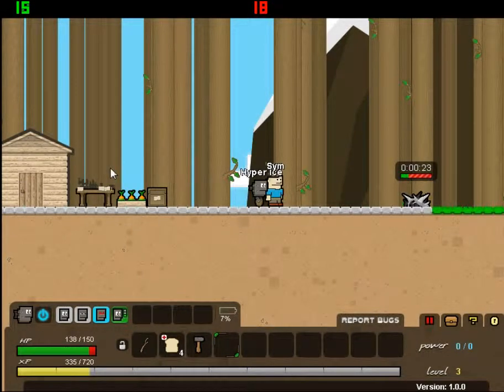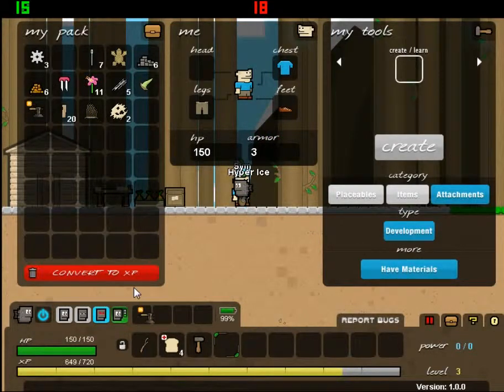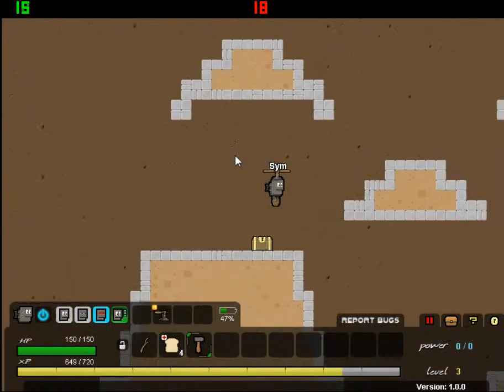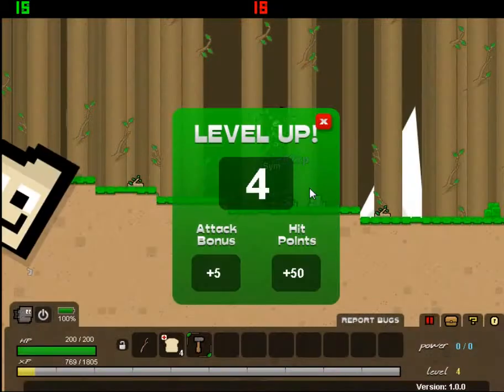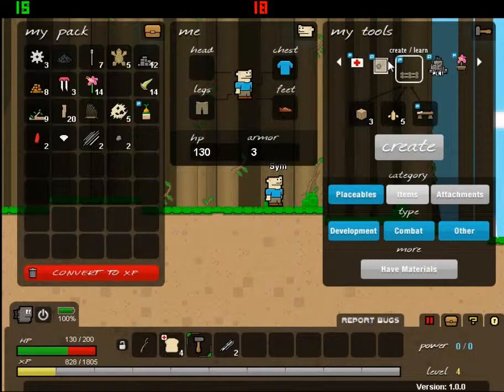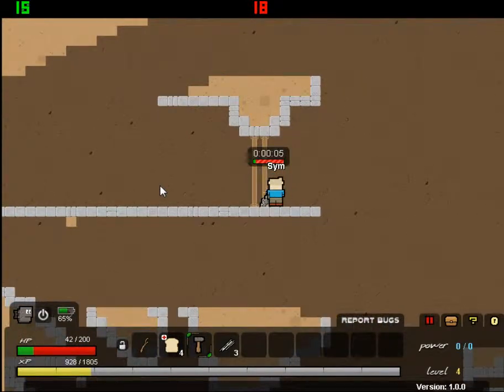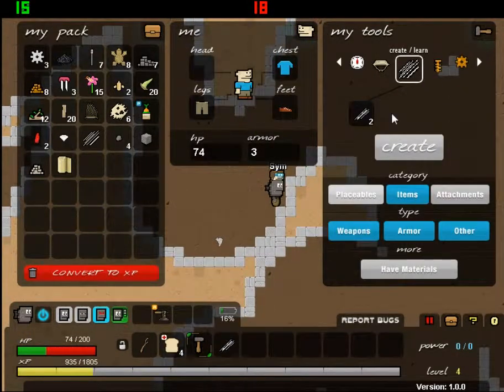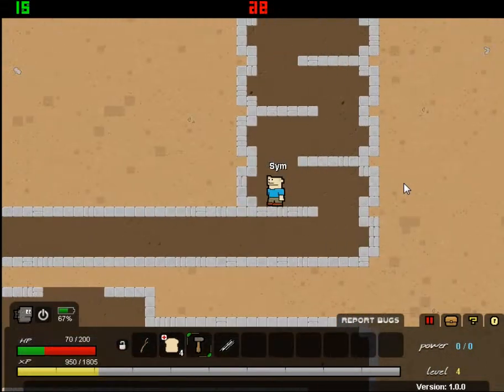EpicInventor with sym ep.2 mine+fly=happy me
im back wit Epicinventor and im doing well-ish nay way i hope you like it.